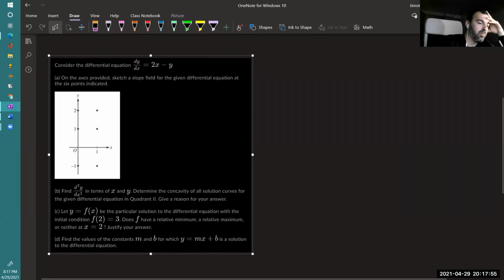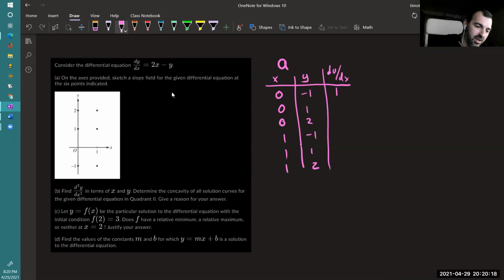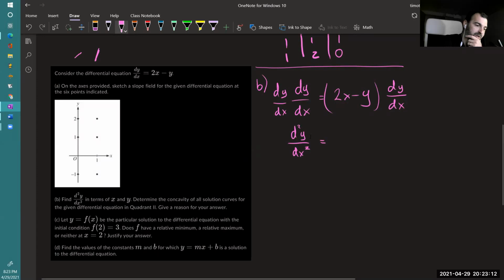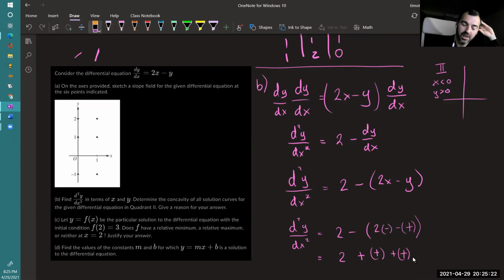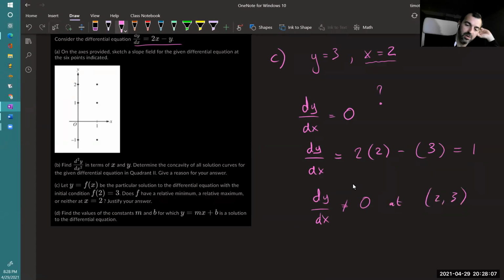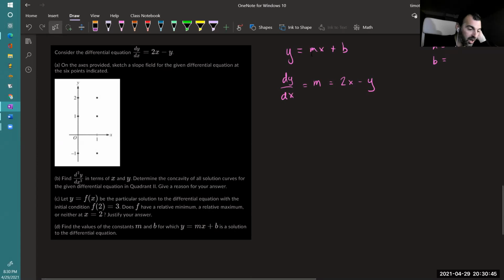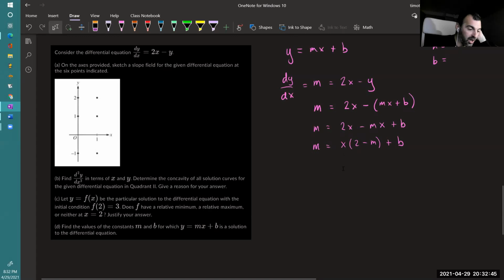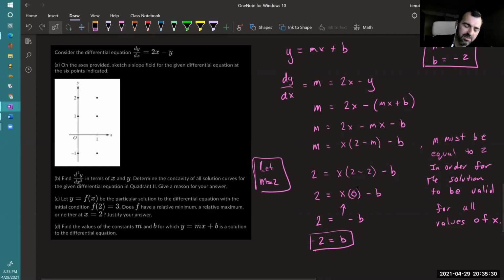Sample Free response question AP Calculus